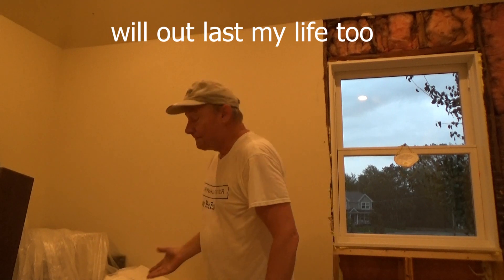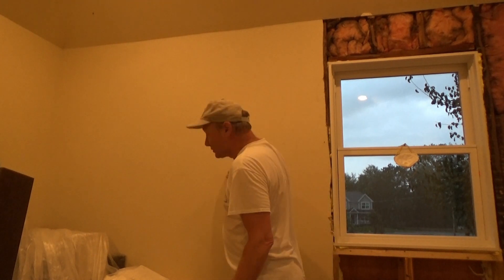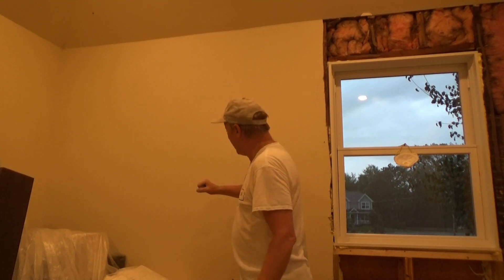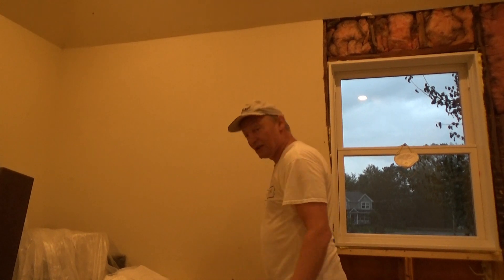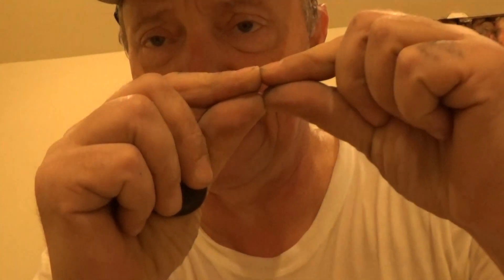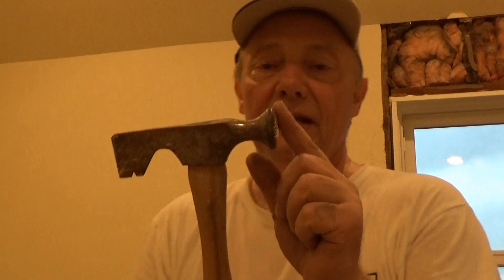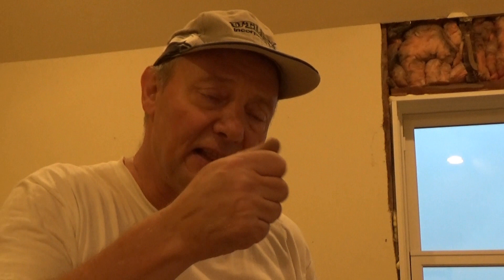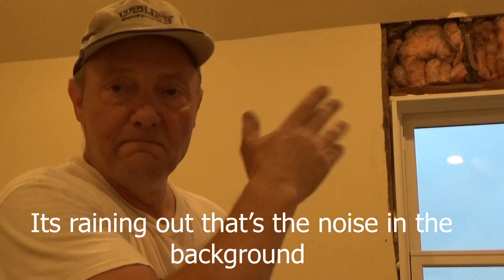Drywall Nail Pops and why they Happen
Drywall nail pops can be a pain here is why they happen and the best way to fix the problems of nail and screw pops in drywall